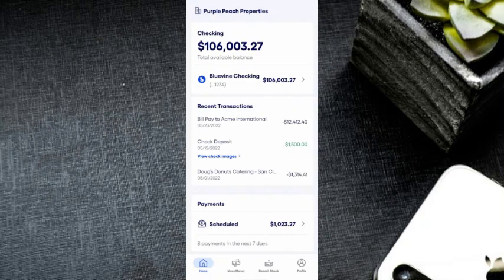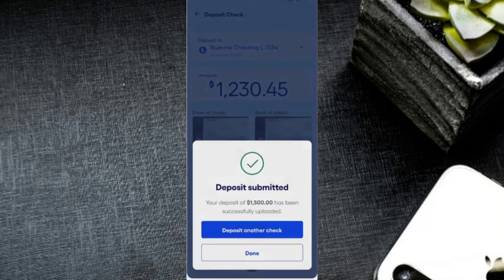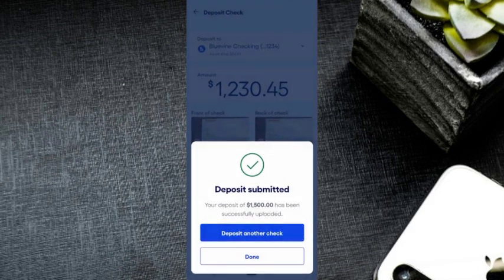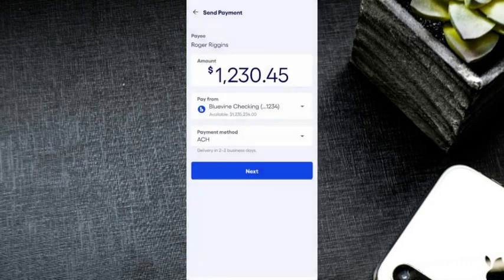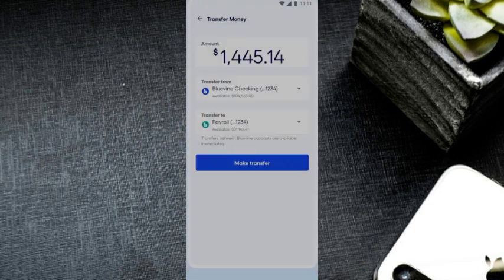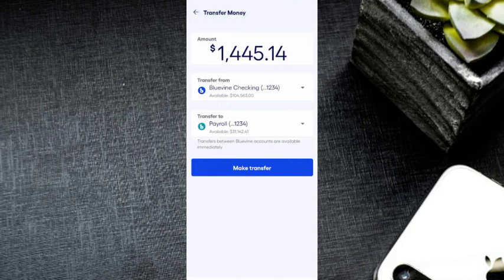HOW TO REMOVE OLD DEVICES FROM BLUEVINE LOGIN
In This Video, you will learn about HOW TO REMOVE OLD DEVICES FROM BLUEVINE LOGIN